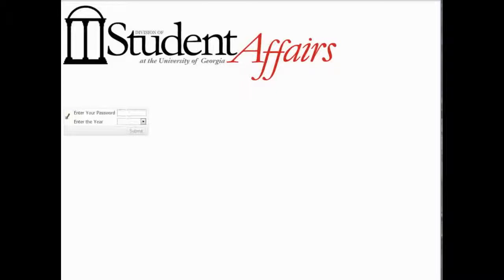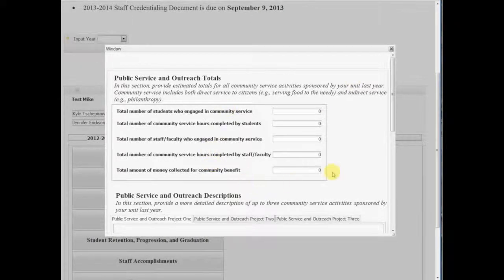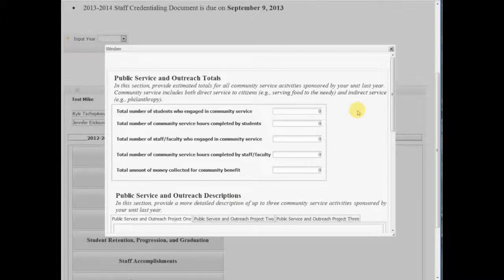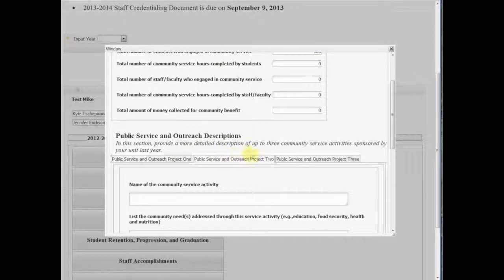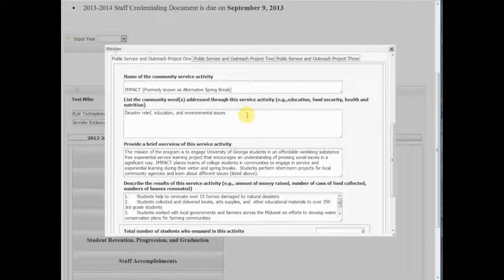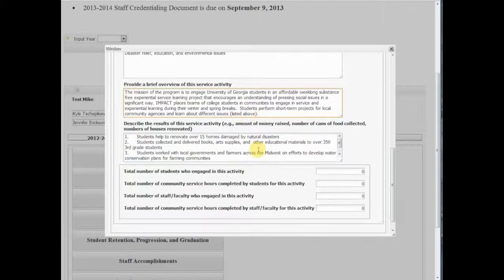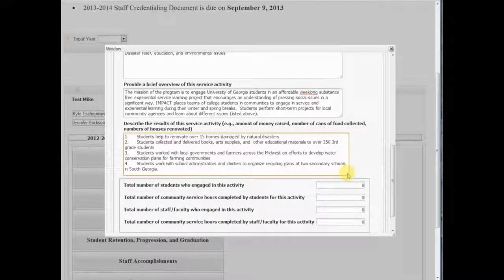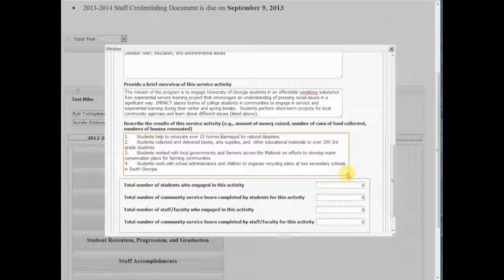Module 5 Public Service and Outreach